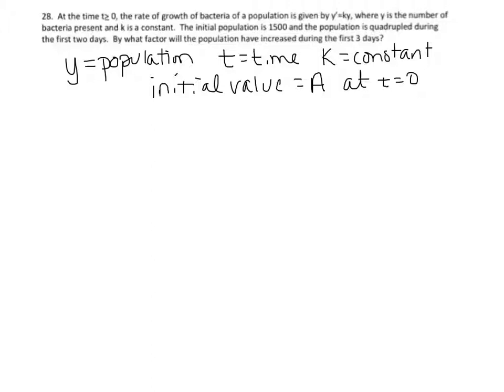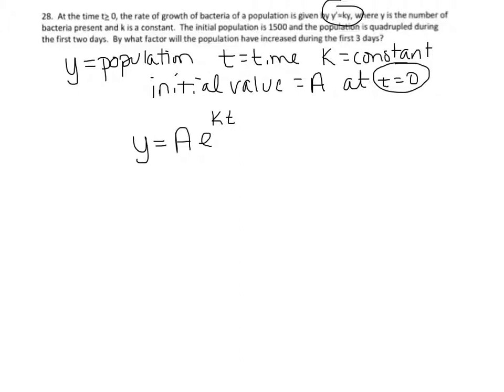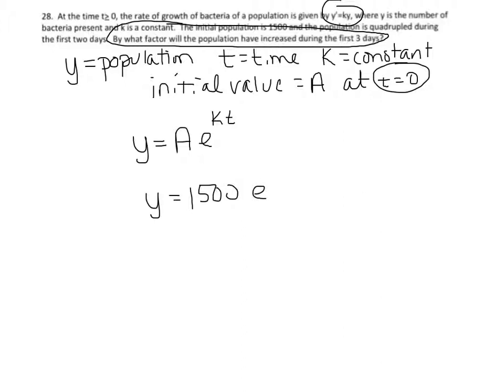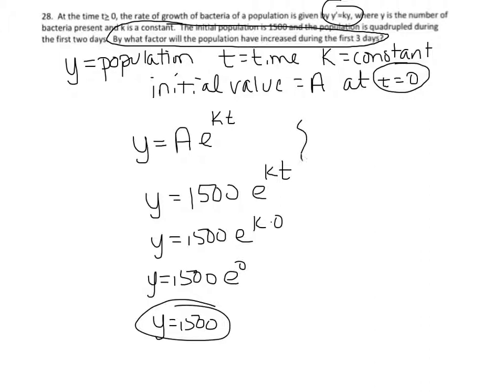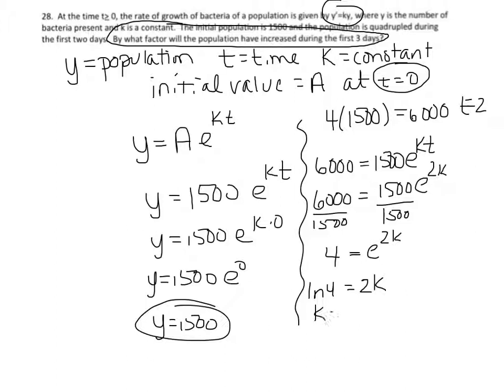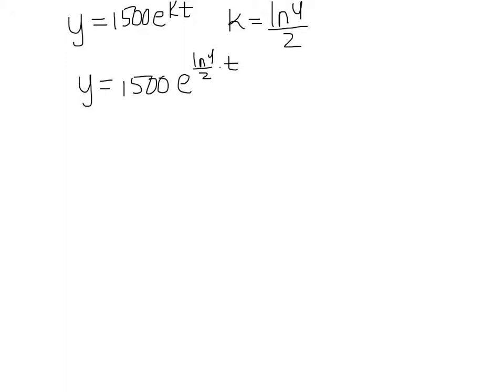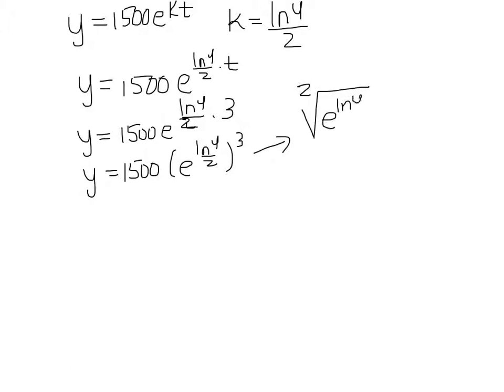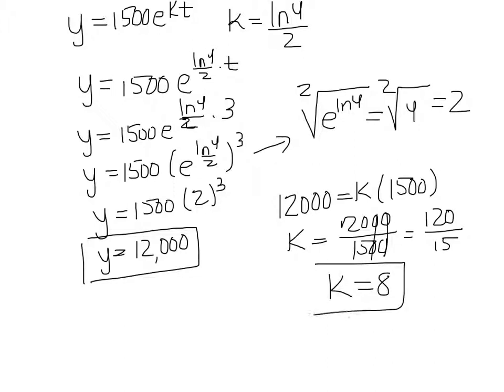Made with Explain Everything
mc28